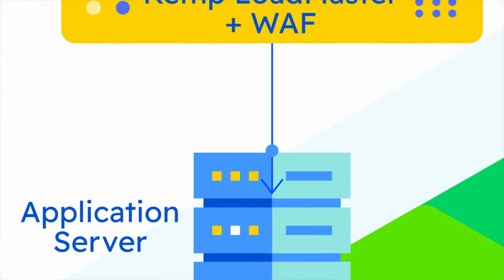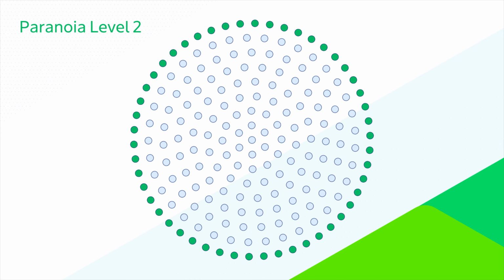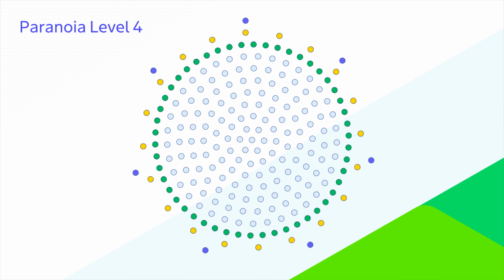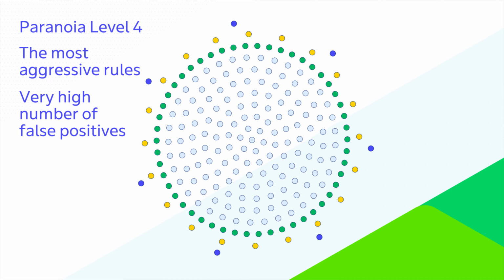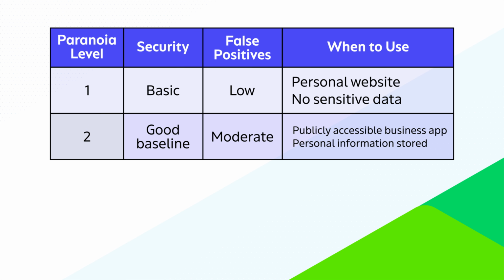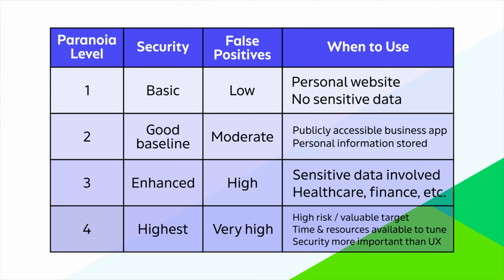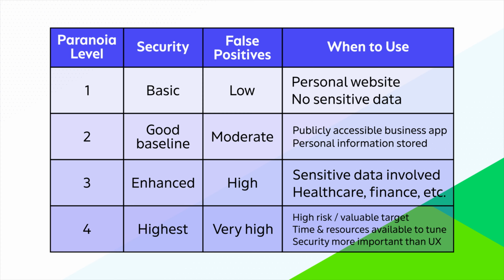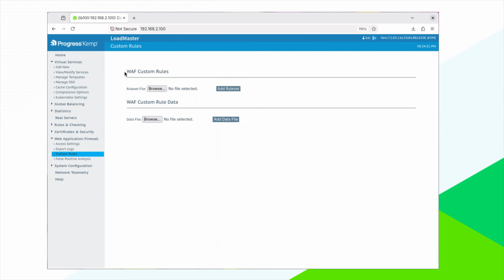The LoadMaster WAF: Paranoia Levels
The Progress Kemp LoadMaster includes a built-in web application firewall (WAF) that uses a set of detection rules to identify malicious traffic.

The rules are grouped into ‘paranoia levels’ of increasing security and aggressiveness. Learn how to make the best use of this rule grouping mechanism.